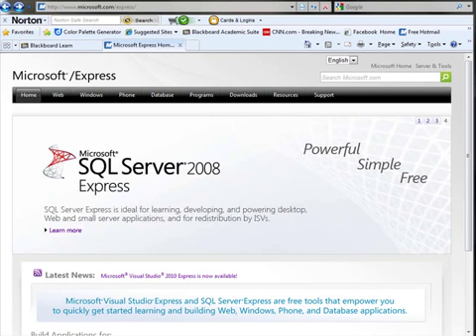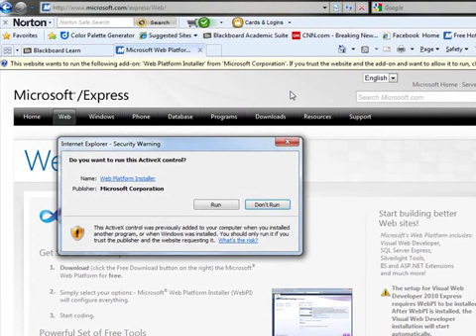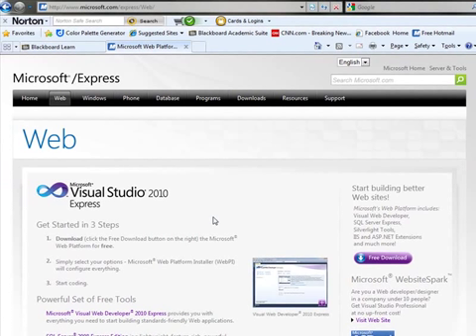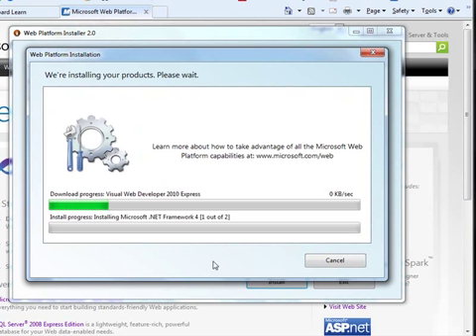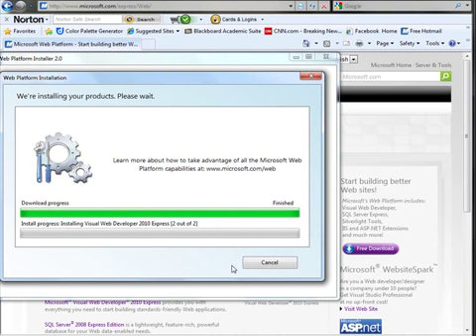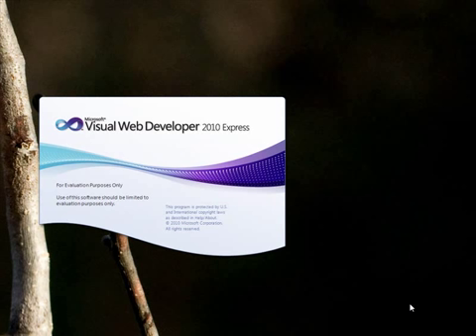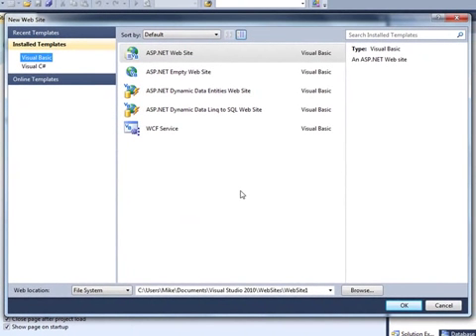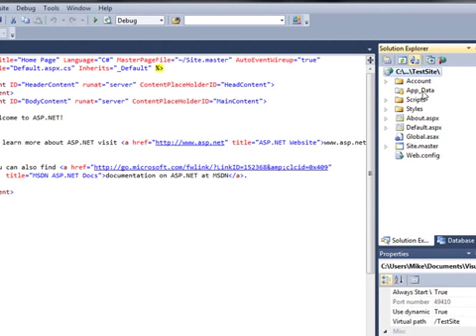WEB180: Installing Visual Studio 2010 Express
Demonstrates how to install Visual Studio 2010 Express.